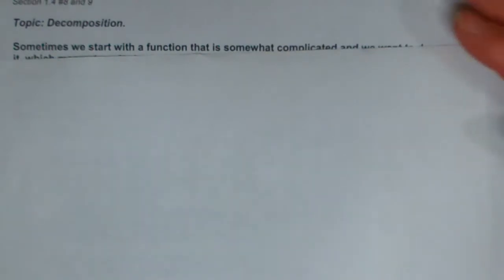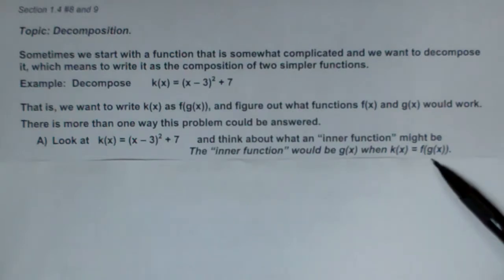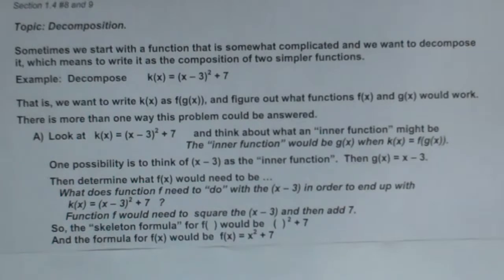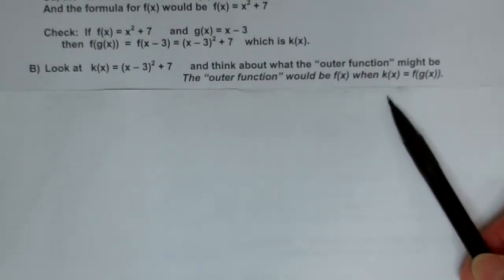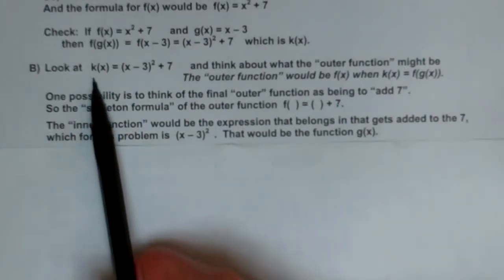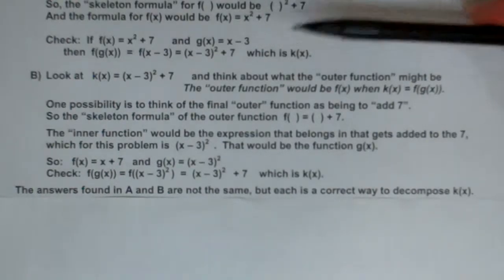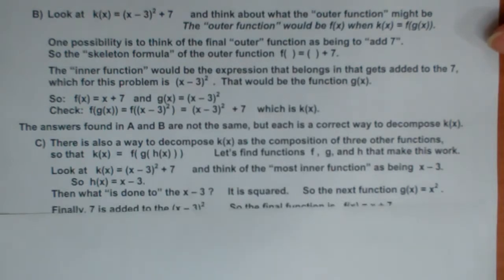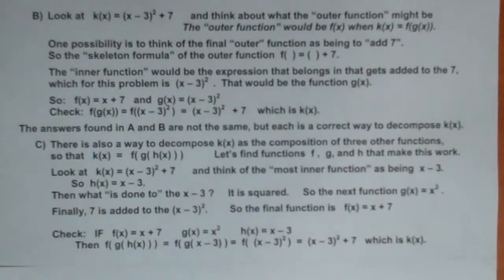Decomposition of Functions.mp4